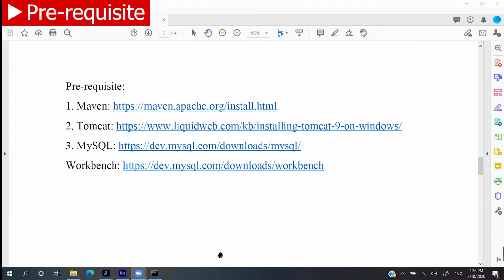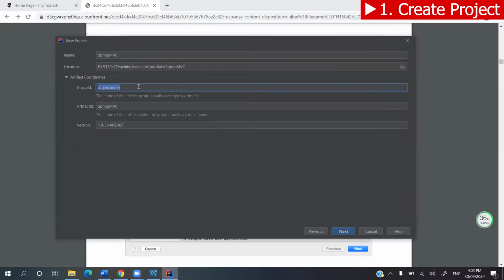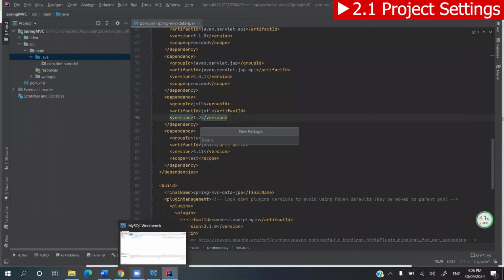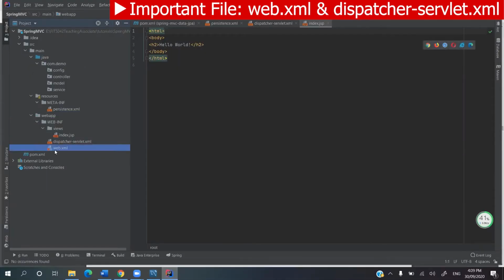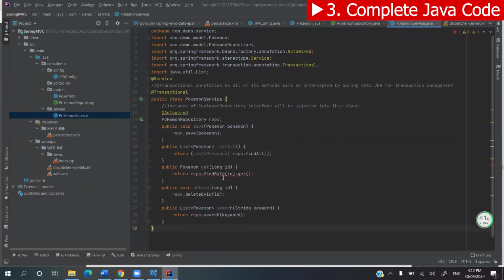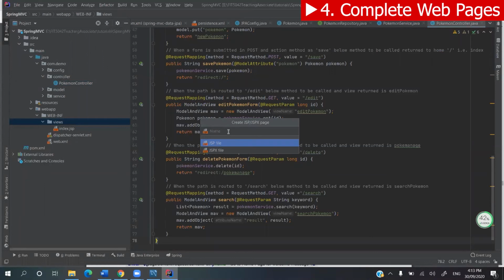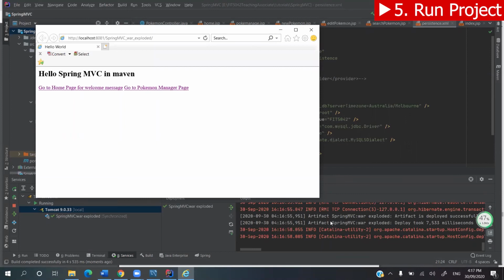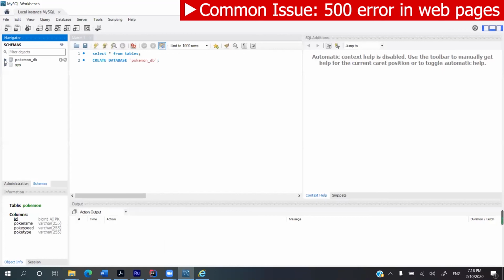Week8 - Windows - SpringMVC